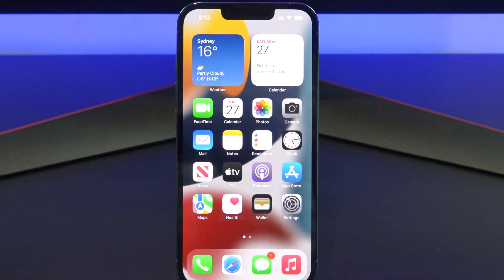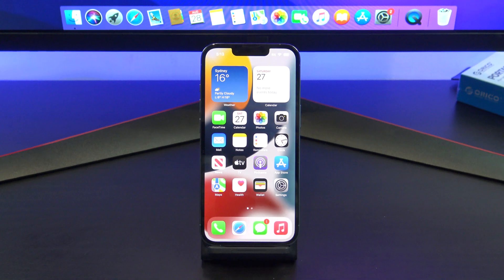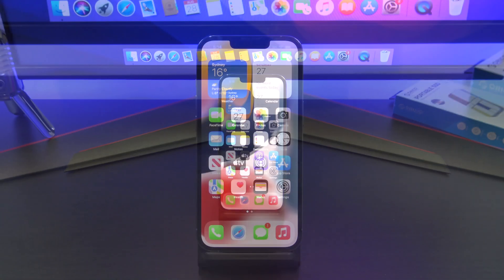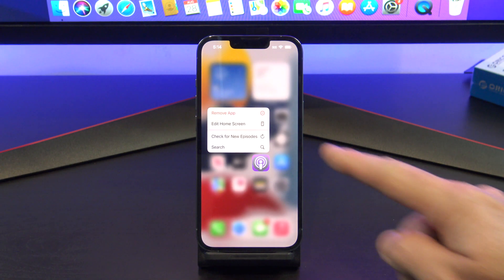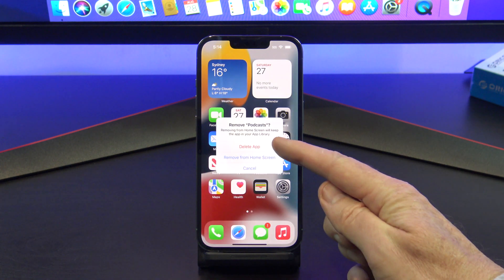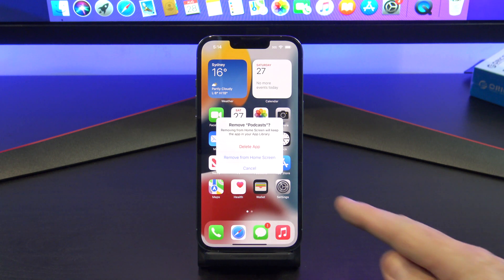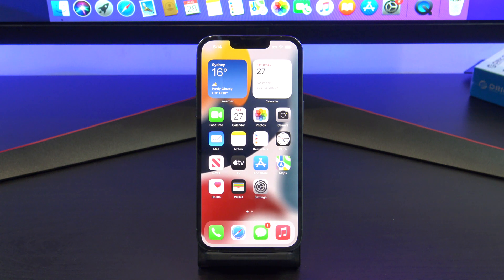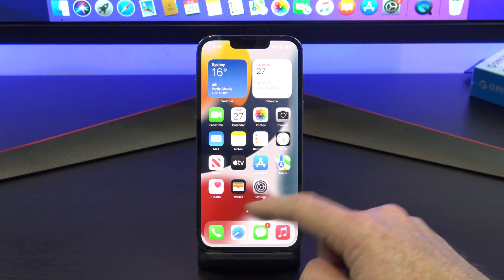Hide or Delete Apps on your iPhone or iPad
In this video we show you how to Hide or Delete Apps on your iPhone or iPad. Helpful if you have too many Apps on your home screen and want to clean up your iPad or iPhone.

1. Introduction [0:00]
2. Tap and hold the app you want to remove [0:10]
3. App Library [0:30]
4. Swipe right to get out of the app Library [1:04]
5. Wrap Up [1:07]